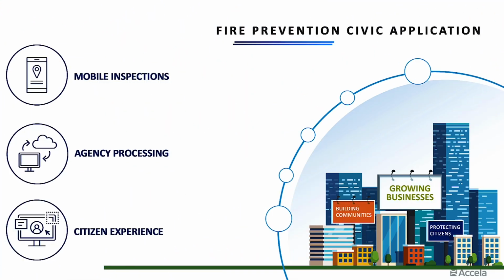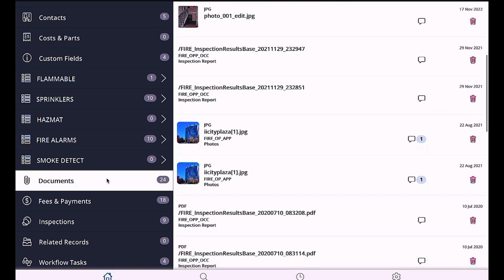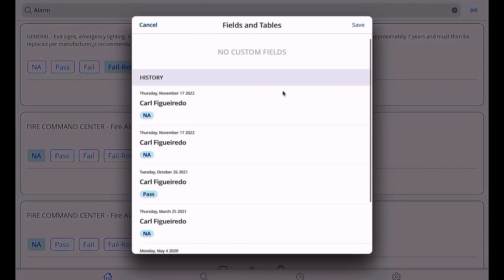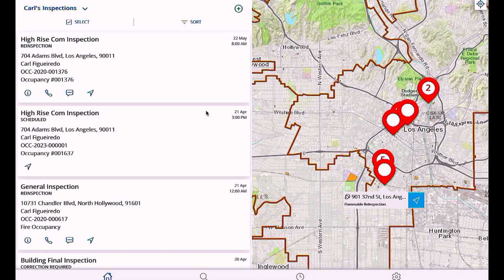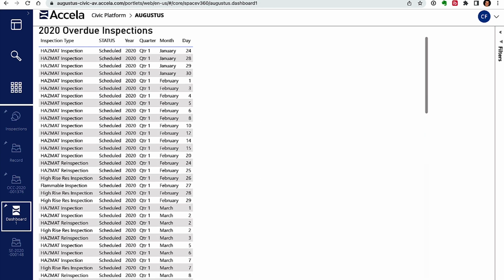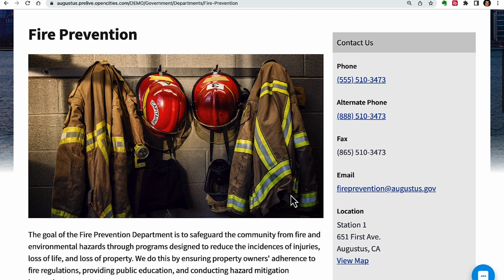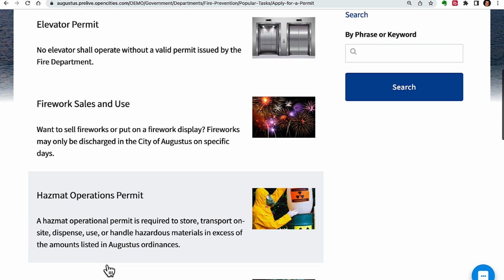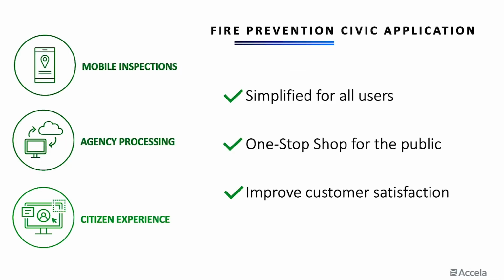Title: Watch Accela Work: Fire Prevention -- Deeper Dive